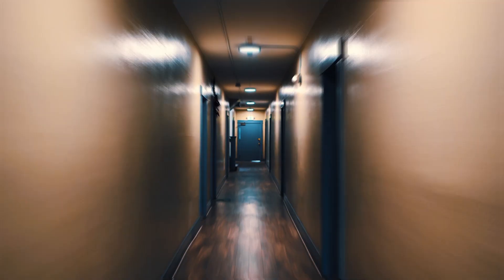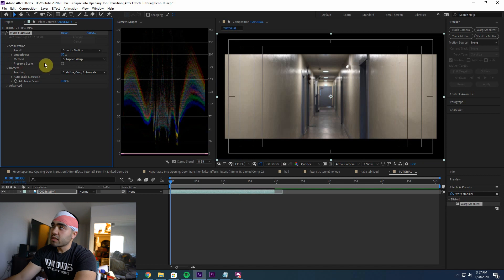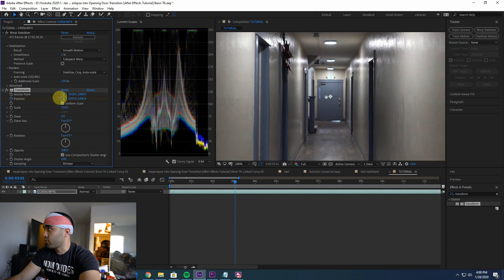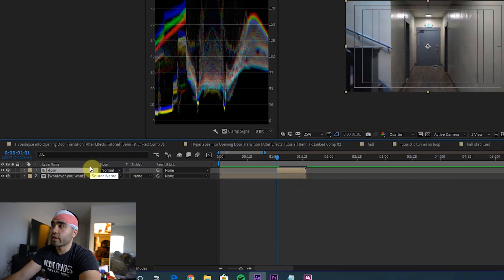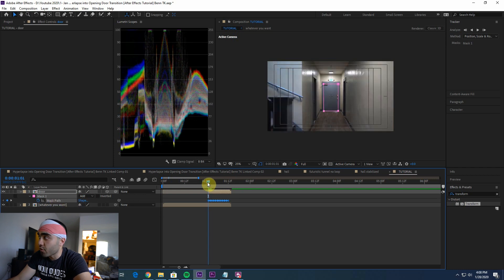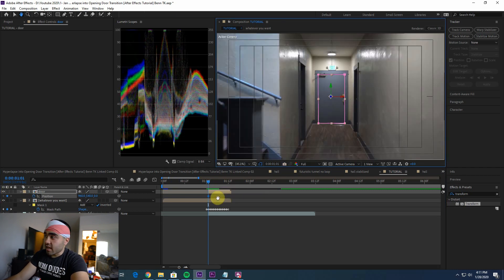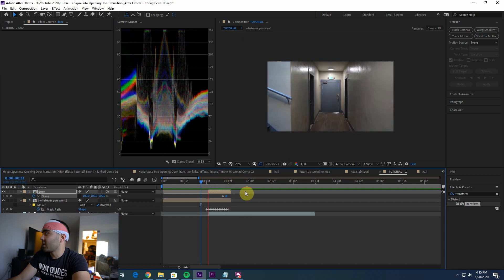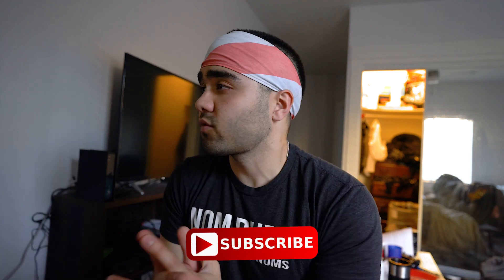Hyperlapse Through Opening Door Transition [AFTER EFFECTS TUTORIAL] Benn TK, Matt Komo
This After Effects Tutorial shows you how to do the hyperlapse through an opening door transition that Benn TK and Matt Komo use in their videos.

Step 1 - Stabilize the shot 1:10
Step 2 - Center the door 2:30
Step 3 - Mask out door 5:00
Step 4 - Animate the door 7:57
Finishing Steps - 11:10

GEAR I USE TO FILM MY VIDEOS:
Sony A7iii
Tamron 17-28mm f2.8 Lens
Sony 28mm f2 Lens
Sony 85mm f1.8 Lens
DJI Mavic 2 Pro
DJI Ronin S
GoPro Hero 7 Black